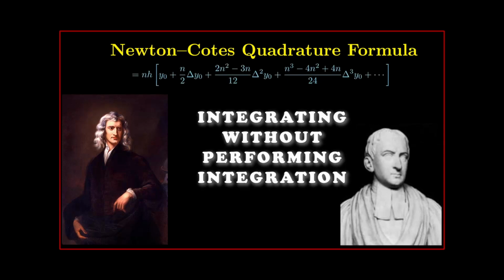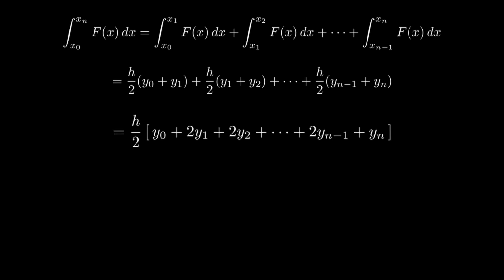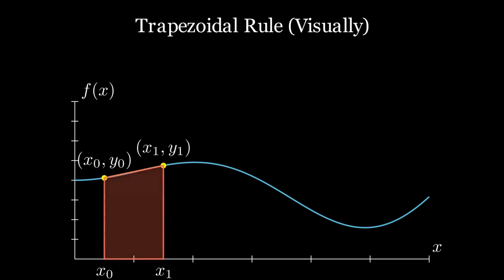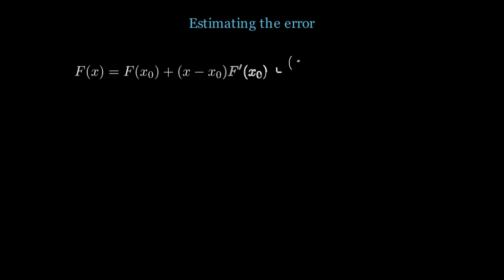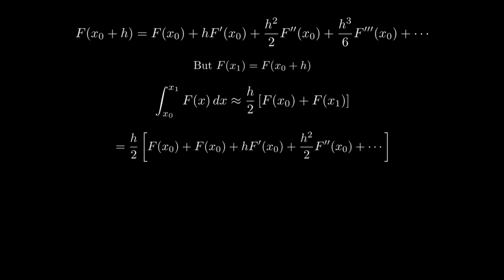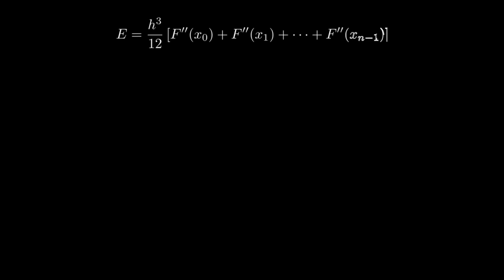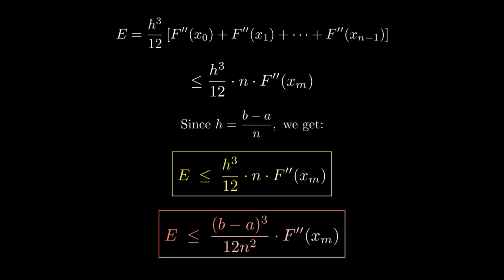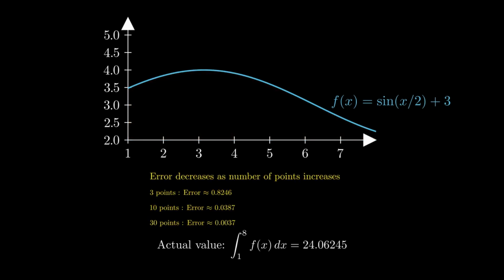Trapezoidal Rule and Error || Numerical Integration || Numerical Analysis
In this video, We look into the trapezoidal rule of integration, and also find the error associated with using this method.